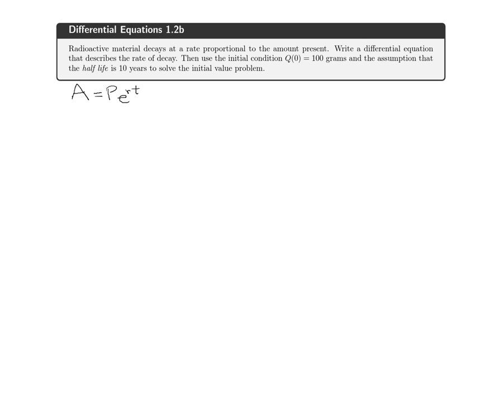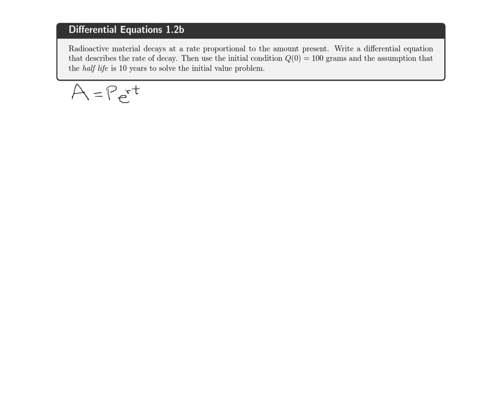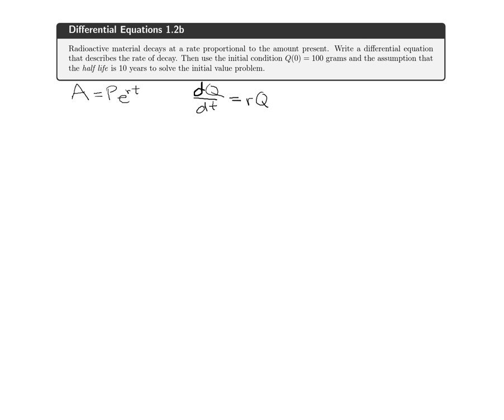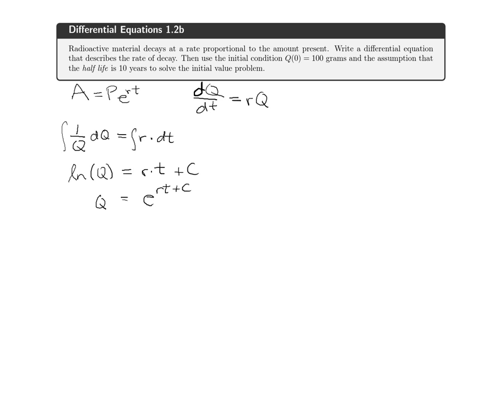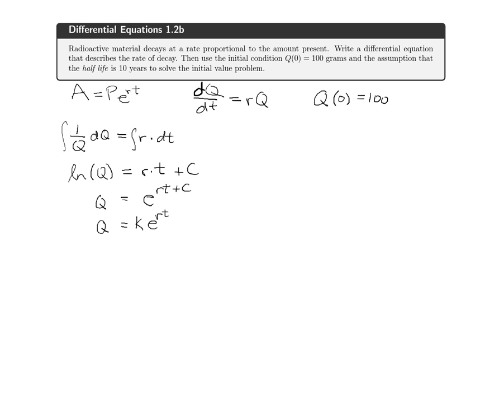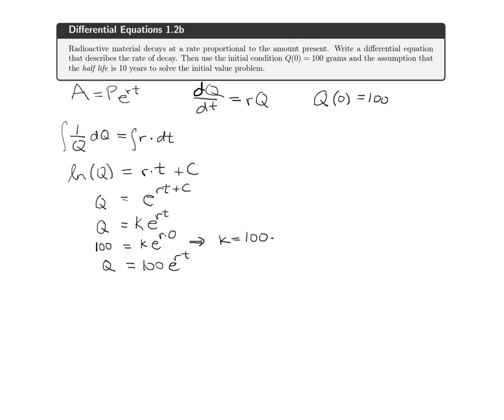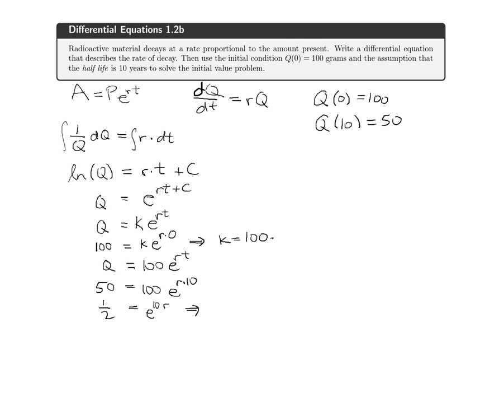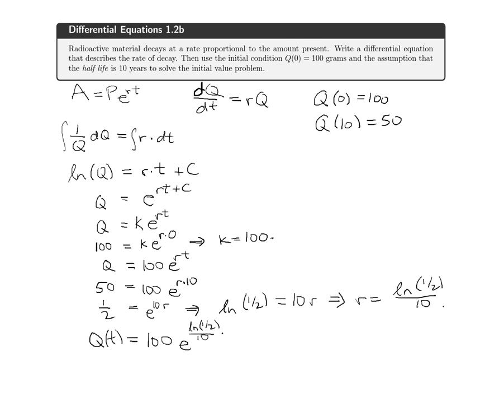Differential Equations 1.2b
We solve a radioactive decay problem